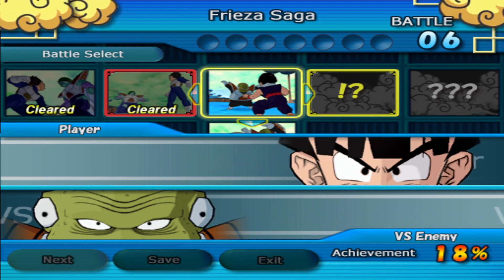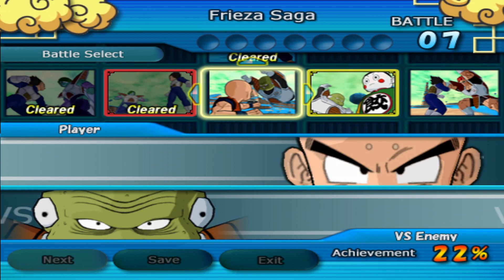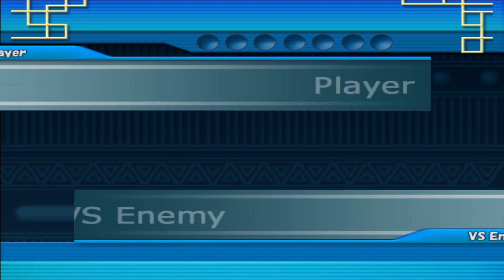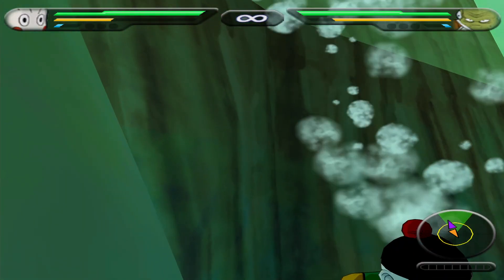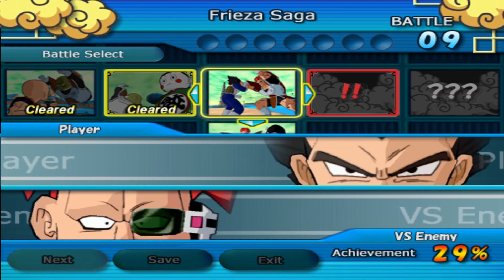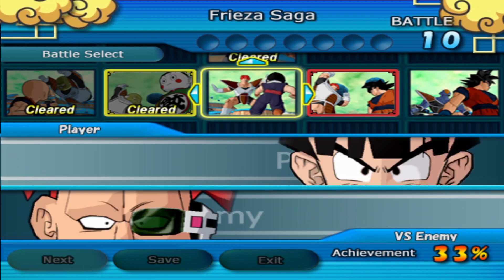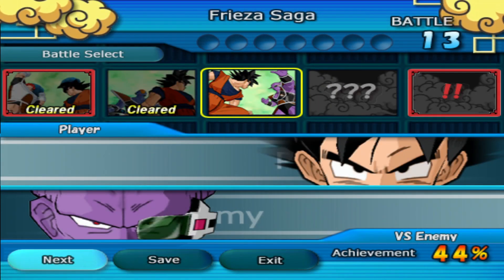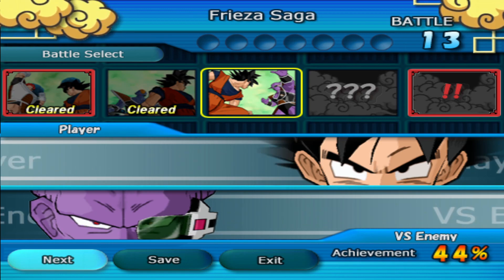The Ginyu Force Arrives! (Dragon Ball Z: Budokai Tenkaichi Playthrough Part 7)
Continuing my playthrough of the original Tenkaichi. It's time to take on the Ginyu Force.